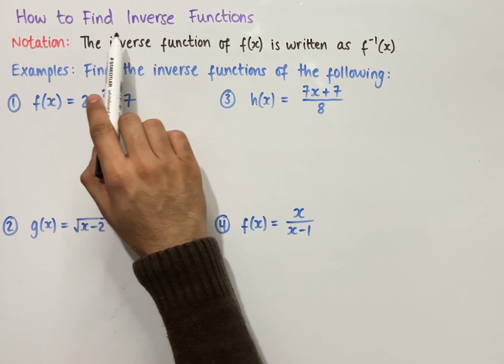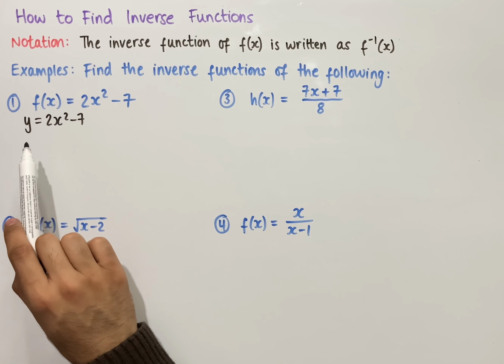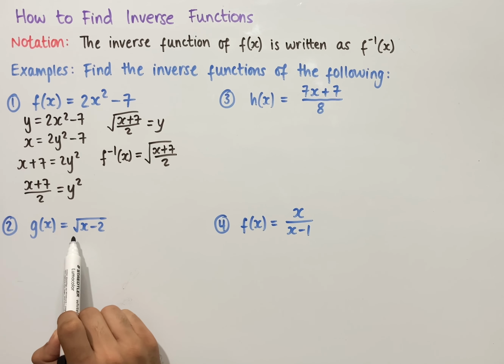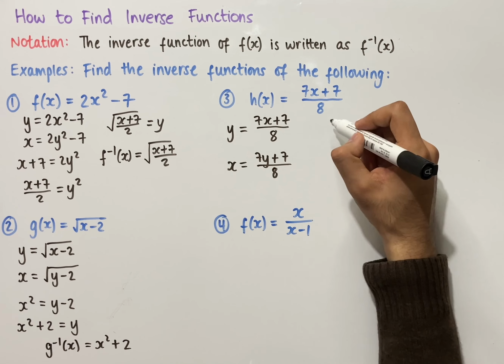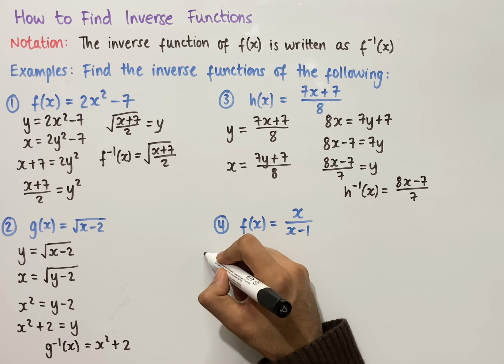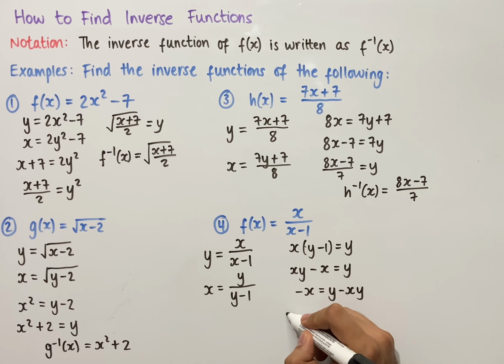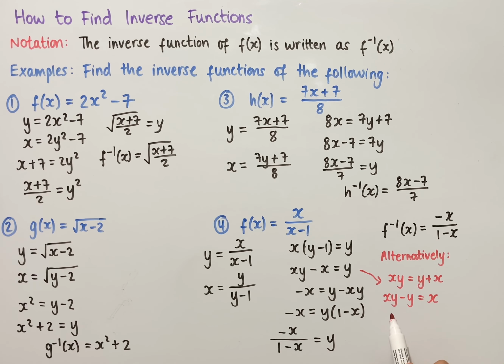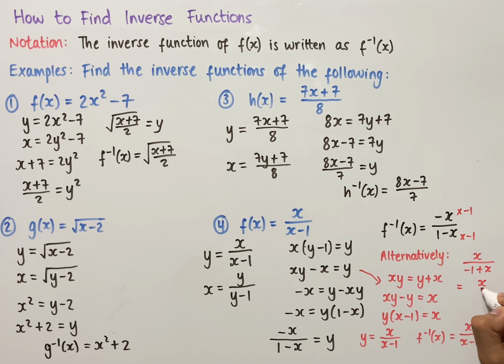How to Find Inverse Functions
In this video we look at four different examples of how to find inverse functions.